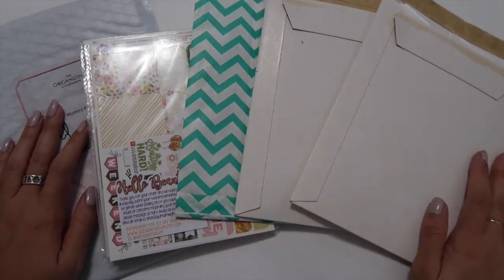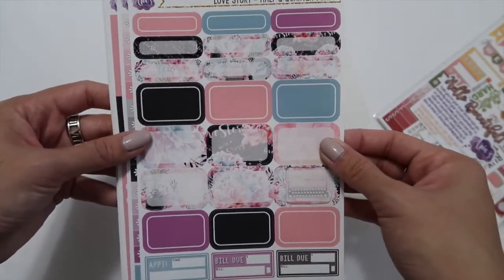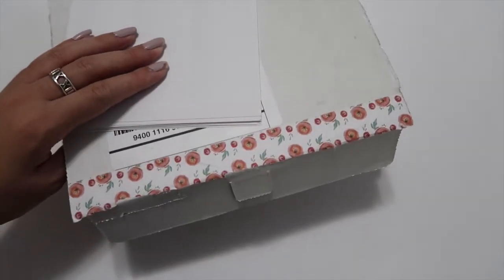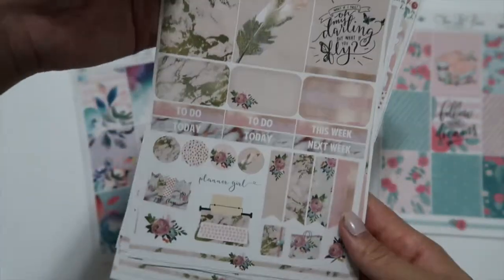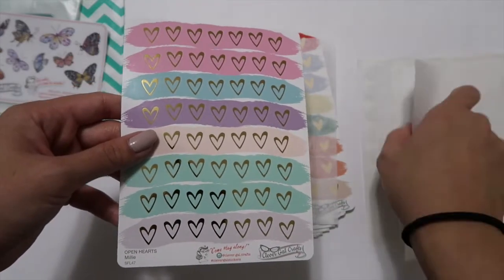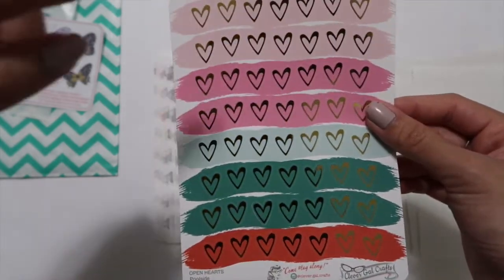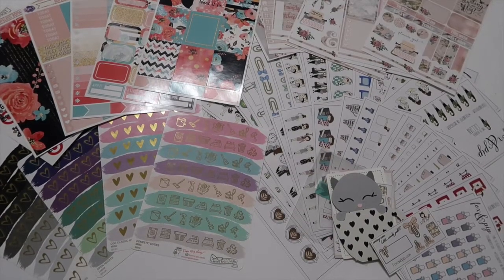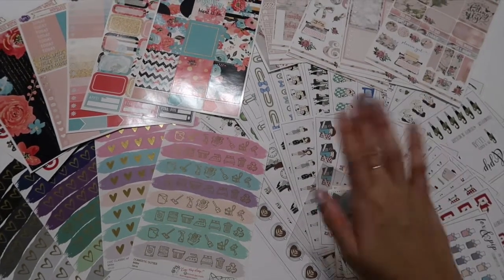Huge Sticker Haul - FoxandPip, CleverGalCrafts, AriasDaydream, TwoLilBees, TheOrganizingCompanion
► Hello Everyone!  I have another collective haul to share with you all today! This was my first purchase from FoxandPip and CleverGalCrafts.  I have to say, these won't be my last purchases. I already purchased several orders from the FoxandPip :x
Hope you enjoyed watching what I purchased!

• Shops Mentioned •

ie. 8% Sephora, 3.5% Kate Spade, 3% Ulta, 3% Gilt and SO much more! ;)